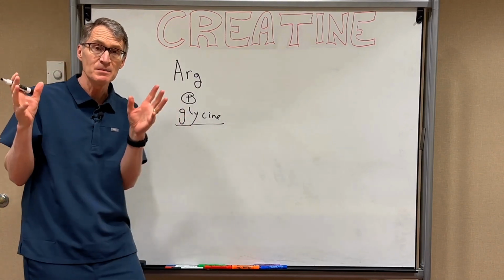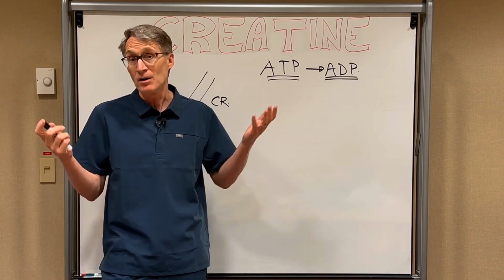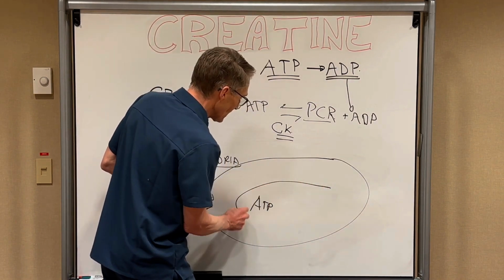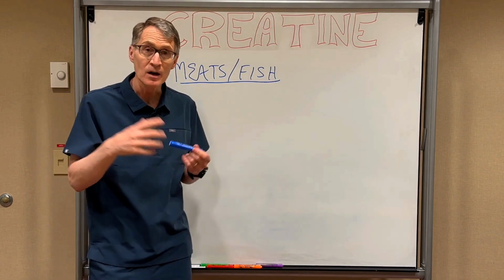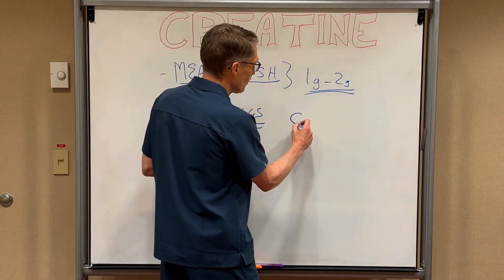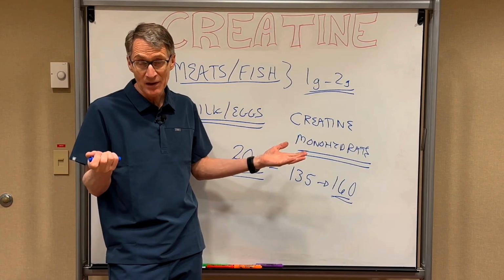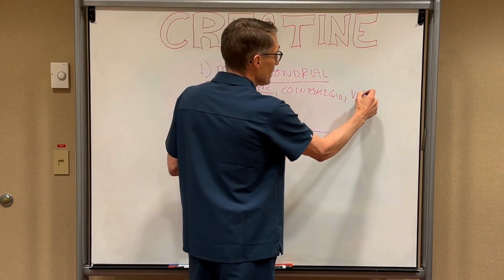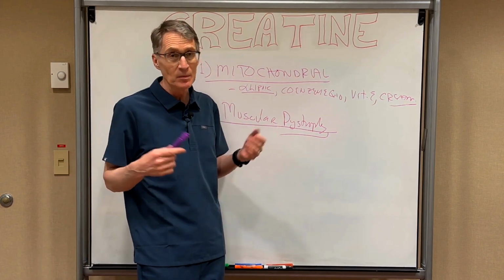CREATINE MATERCLASS : Practical Guide To Apply To Your Mitochondrial & Muscle Health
Whether you're an athlete, a longevity enthusiast, or simply looking to optimize your health, this video will provide you with valuable insights into the power of creatine.

Join Dr. Mark Tarnopolsky, a renowned expert in neuromuscular and neurometabolic disorders, as he delves into the fascinating world of creatine He provides insights on the benefits, mechanisms, dosage of creatine on healthy aging. In this insightful video, you'll learn:

• The Basics of Creatine: Understand its role in energy production and muscle function.
• The Benefits of Creatine Supplementation: Explore how creatine can enhance athletic performance, muscle growth, and mitochondrial function.  What dosage and benefits of it.
• Creatine and Aging: Discover how creatine can help combat age-related muscle loss and improve overall health.  Also learn about the potential benefits of creatine for individuals with neuromuscular and neurometabolic disorders.

Credits To : The Neuromuscular Junction with Dr. Tarnopolsky

Skin & Body Essentials:　Taurine, Collagen, Creatine & Amino Acids Mixed Choco Powder